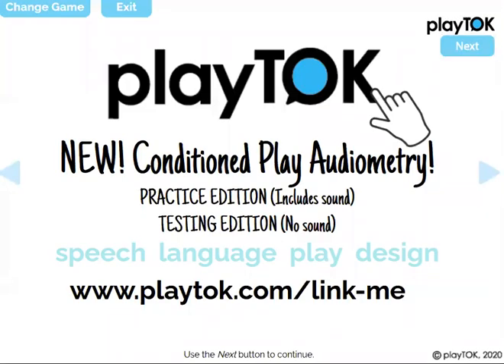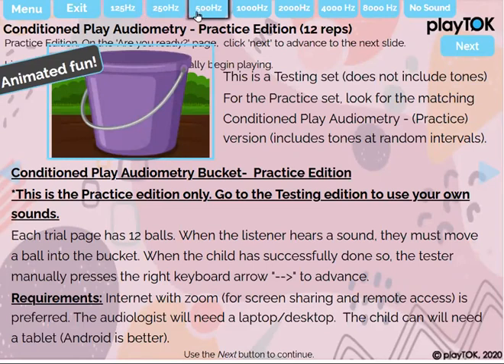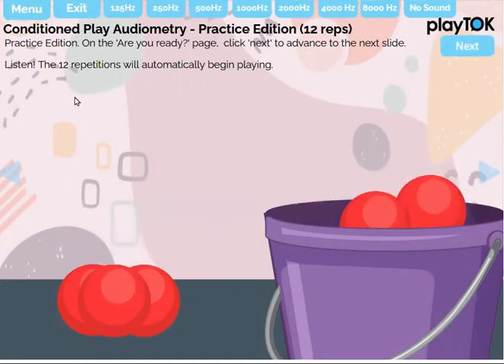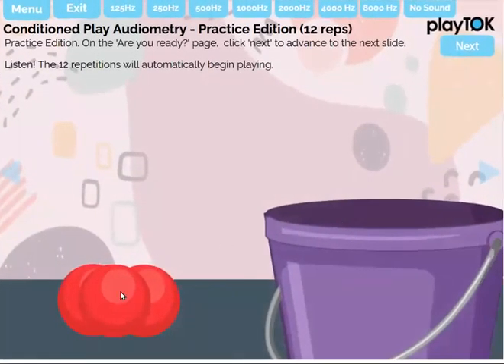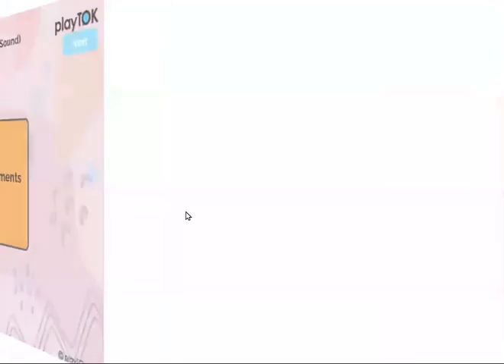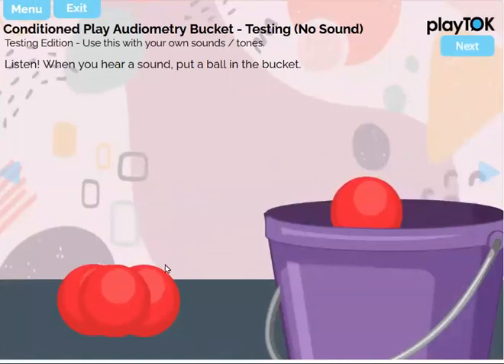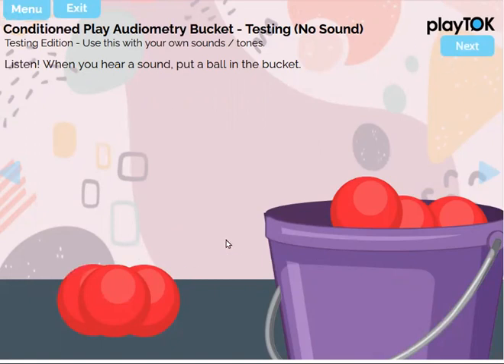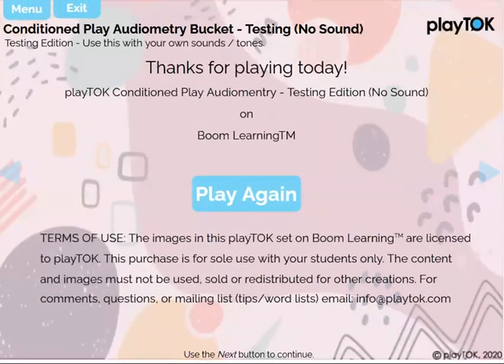Conditioned Play Audiometry Demo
I made this video really quickly just to demo how the playTOK Conditioned Play Audiometry activities on Boom LearningSM work.